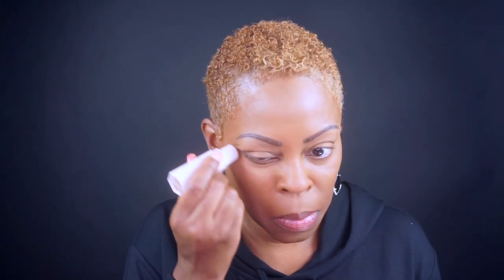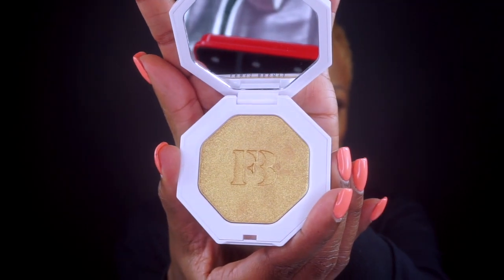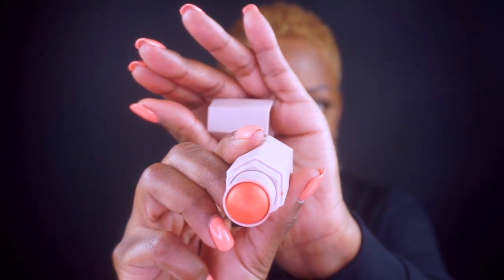FULL FENTY FACE | Tonia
Thank you for visiting -  this tutorial features the Fenty Beauty Foundation and a few of the Match Stixs.

❤️ PRODUCTS MENTIONED❤️

📲  IN S T A G R A M

🐥   TW I T T E R